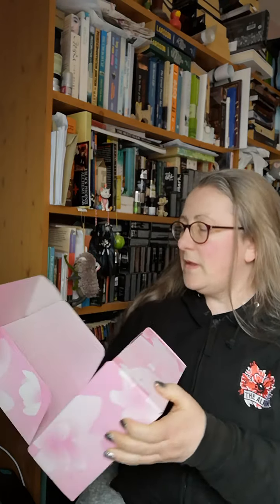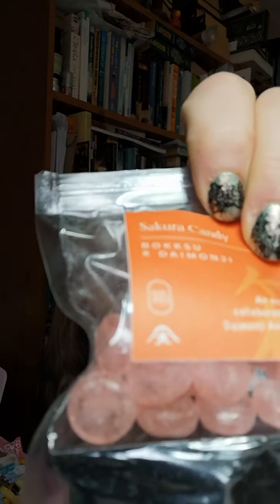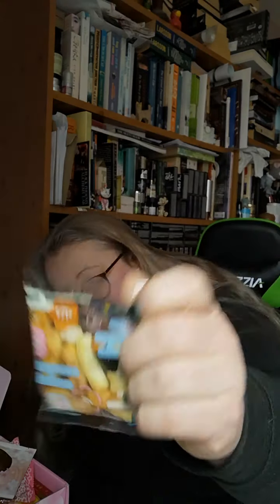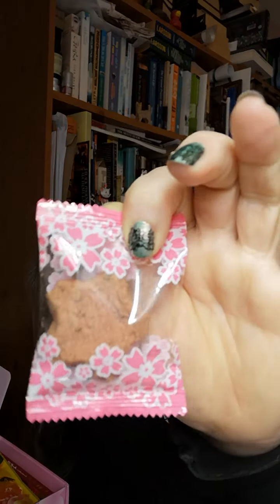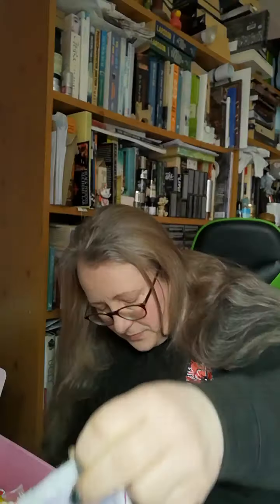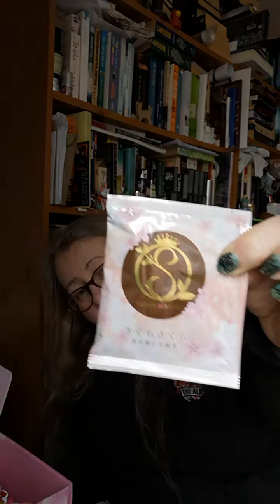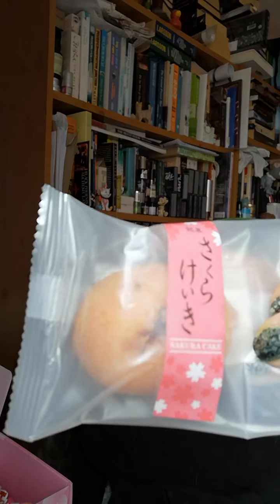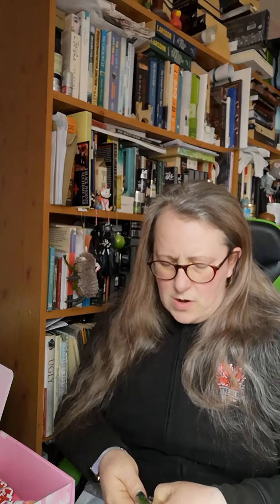BOKKSU APRIL 2021 UNBOXING!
Here's the video for this month's Bokksu unboxing! There's some great stuff in here, I'll say that!

There's no nasties in this video so it hasn't been age-restricted.

None of my videos are sponsored - yes I do buy the things I review myself 😊

If you think you might like a Bokksu subscription for yourself, go via my link below and get yourself $15 off your first purchase (and $15 for me too). Can't go wrong can you? And it's nice to get a thank you, isn't it?

If you have any questions they can probably be answered in the FAQ section (it's very good!)